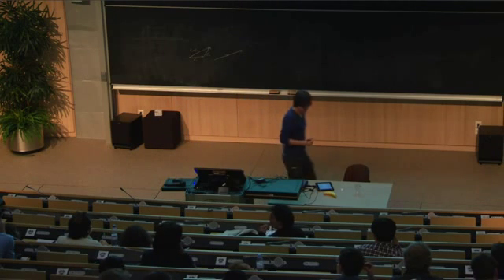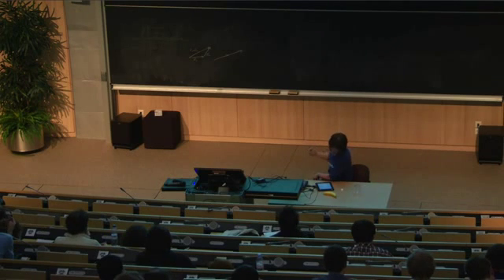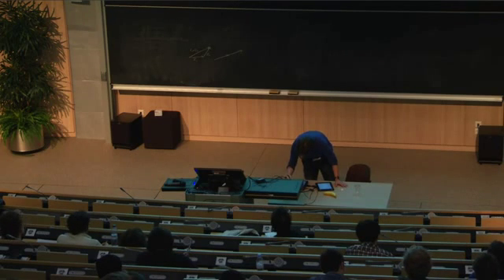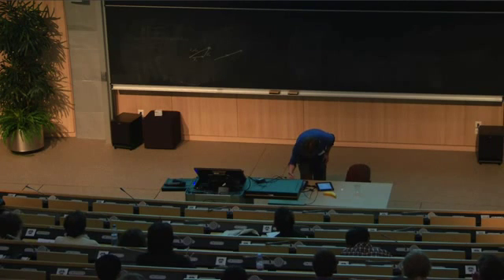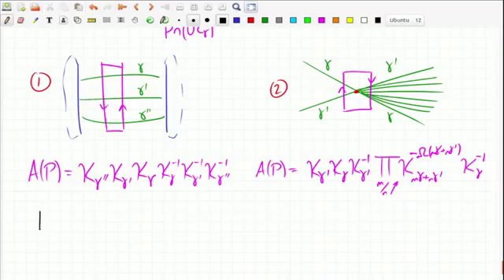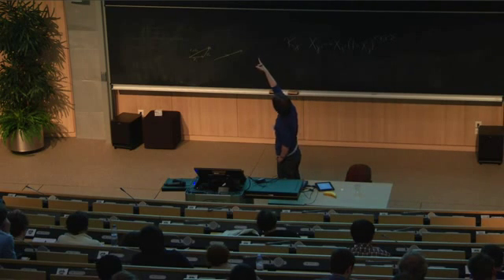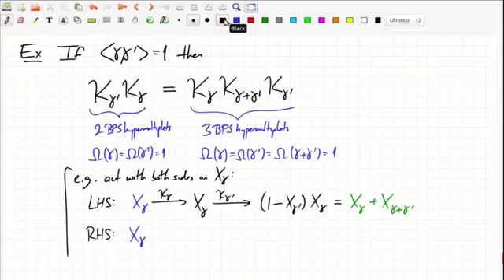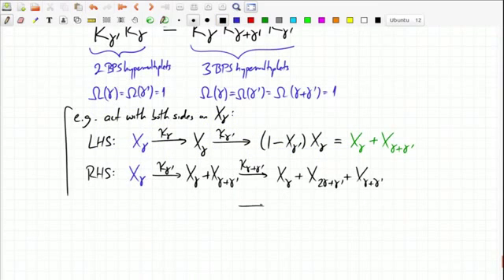Andrew Neitzke - Topics in N=2 Gauge Theories 2 of 4